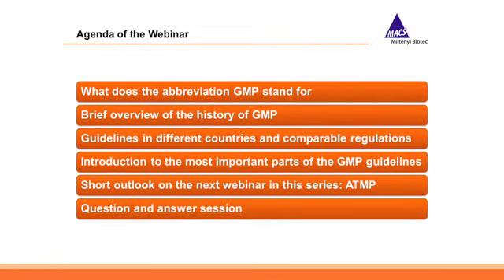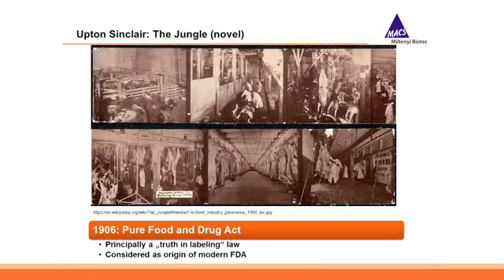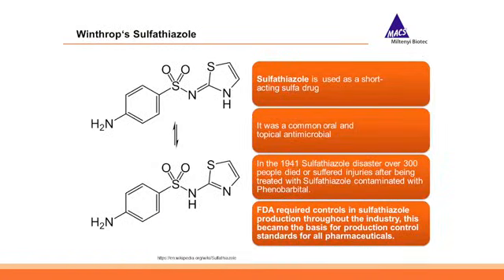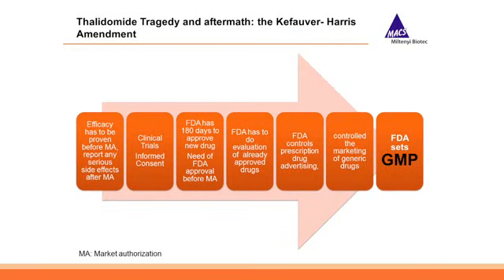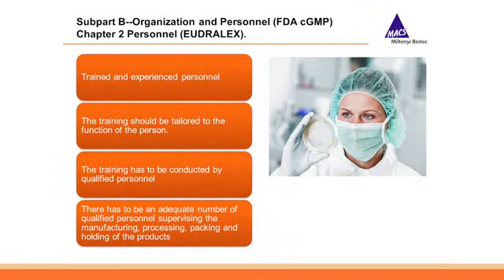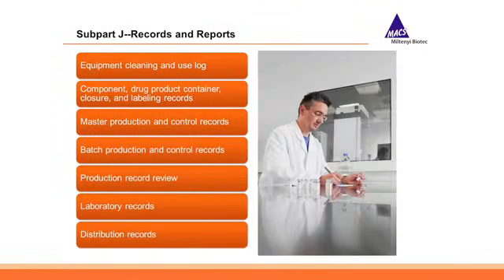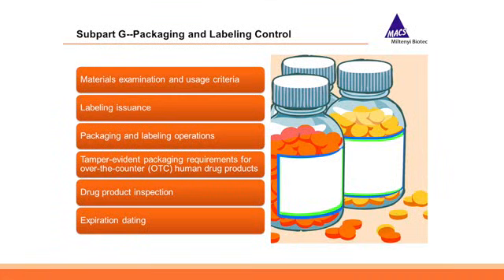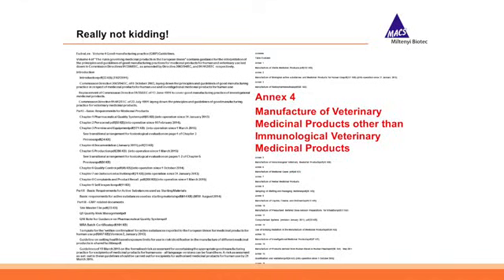GMP 101 - Intro to Good Manufacturing Practice [WEBINAR]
The quality of starting materials dramatically influences the properties of the final cellular product. Therefore the ultimate success of your cell product depends on the quality of the raw materials used. For the development of cell-based and gene therapy products regulatory authorities may require the use of strict procedures according to GMP regulations

Join Nicolas Danzenbächer and his webinar on Good Manufacturing Practice (GMP) and learn more about GMP guidelines in different countries and comparable regulations.